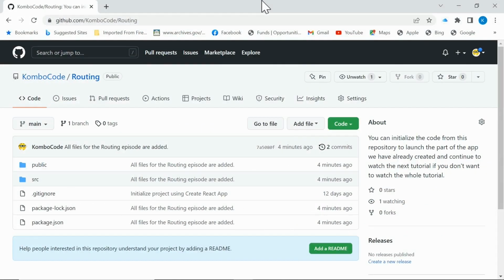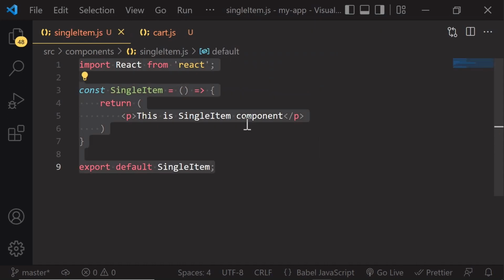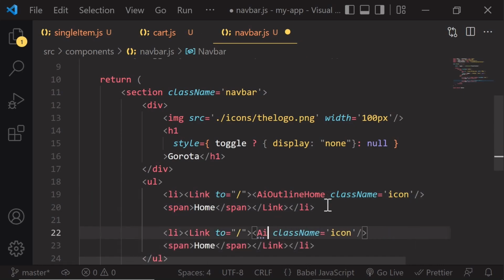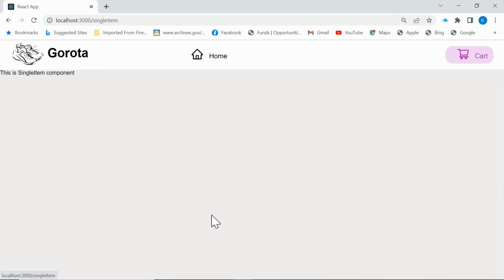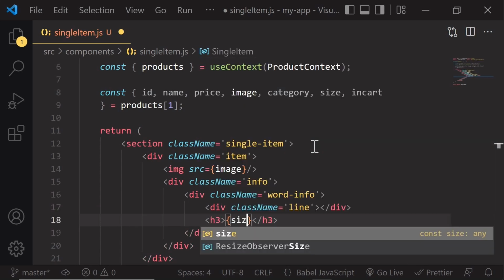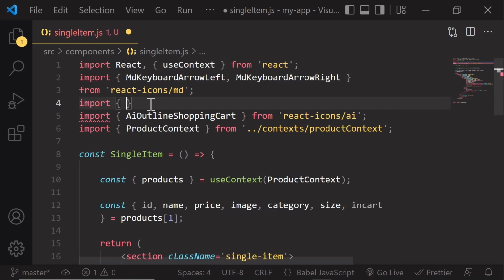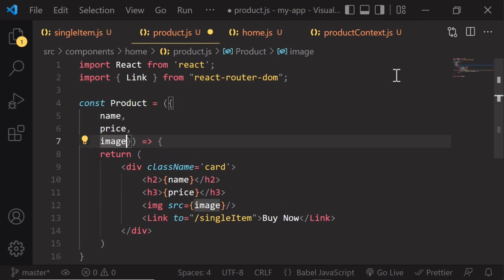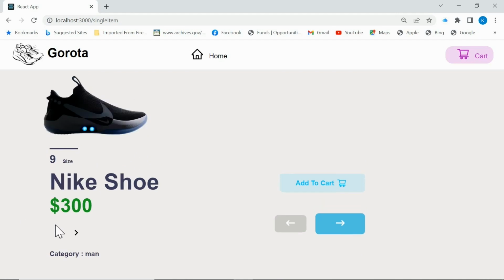React Tutorial for Beginners #3.React router dom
In this tutorial we will go deep into looking at the react router dom and create some routes that are going to help us navigate through our application.